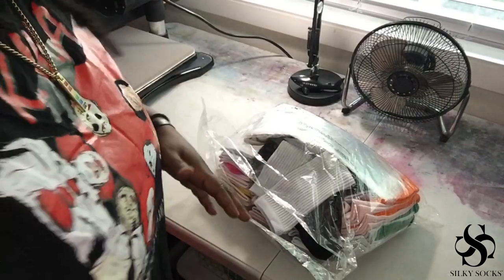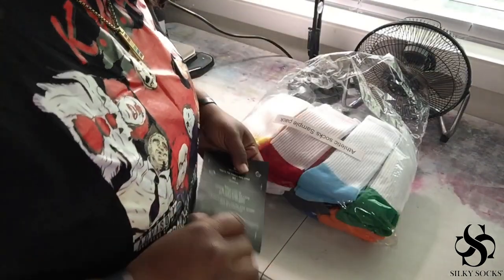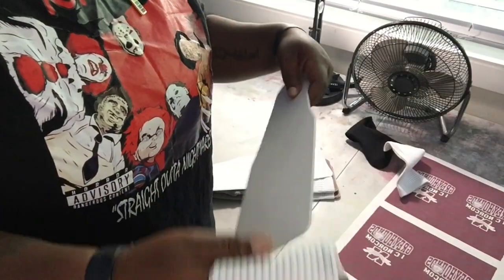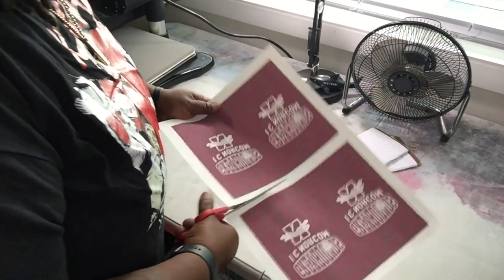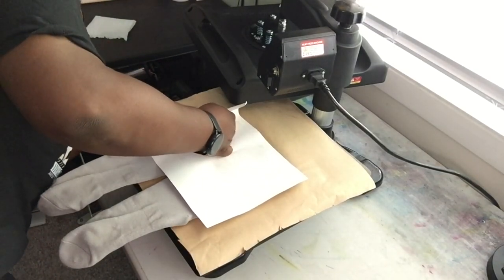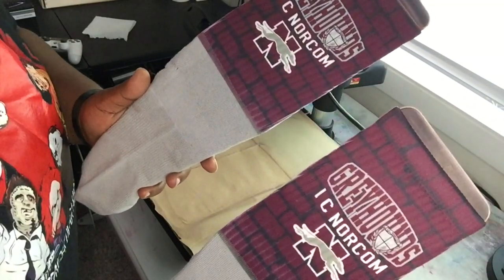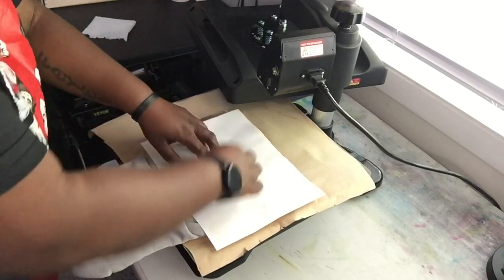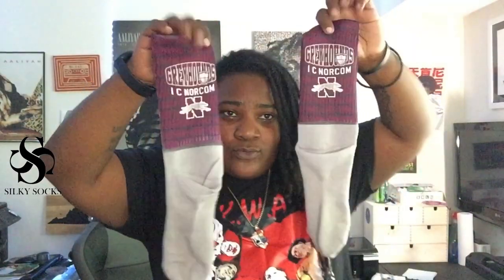How to use Sublimation Fold Technique using Silky Socks Athletic Sublimation Socks sublimation #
DTF Suppliers

LOTSA STYLE DTF

Link to convection oven

link to silhouette Cameo 4

Link to Cricut Explore Air 2

Topp Transfers Link

sublimation DTF sublimationonblack Heat Transfer Warehouse SupaColor cricut Cameo Epson WorkForce 7720 Gimme 5 The vinyl Stand YaDigg!?